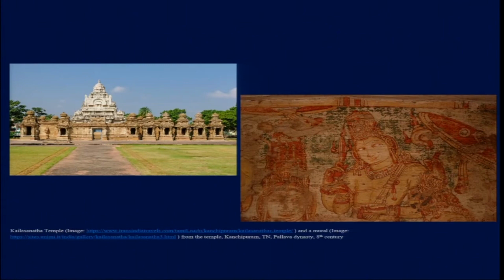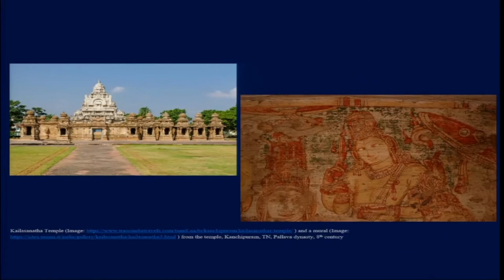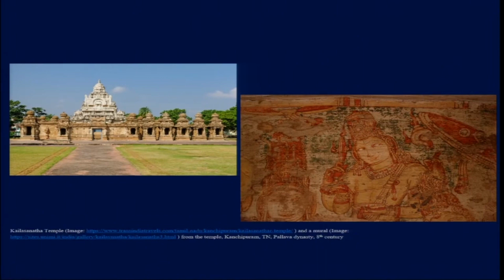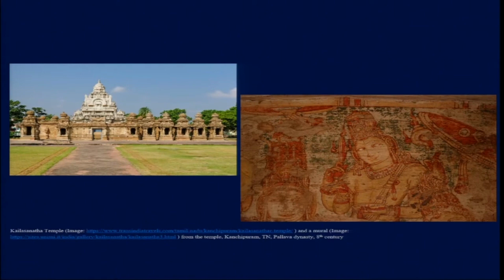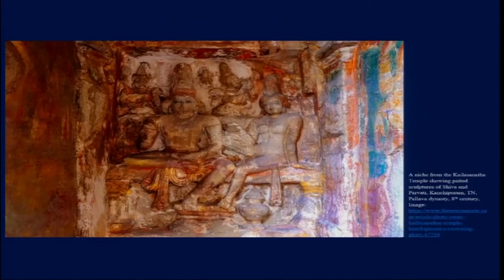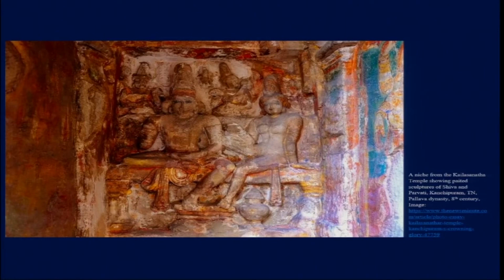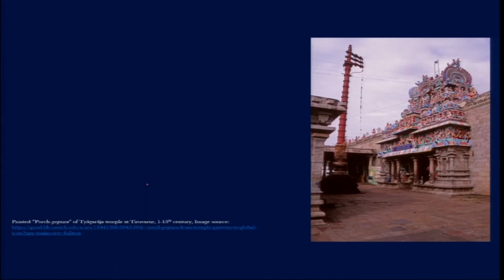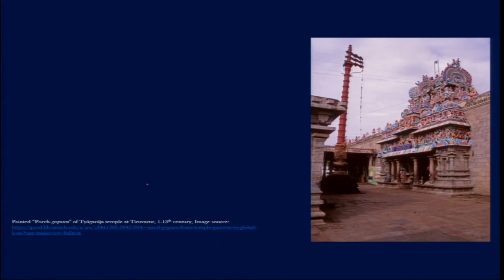Indian Art: Materials, Techniques and Artistic Practices Lecture15